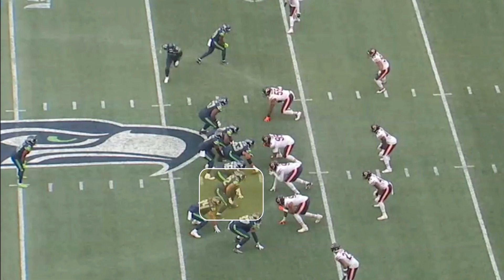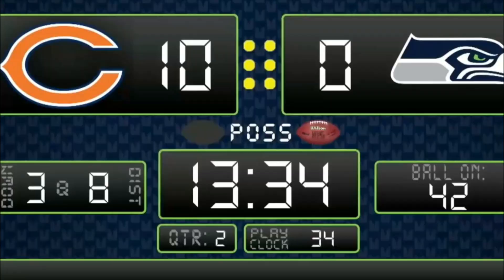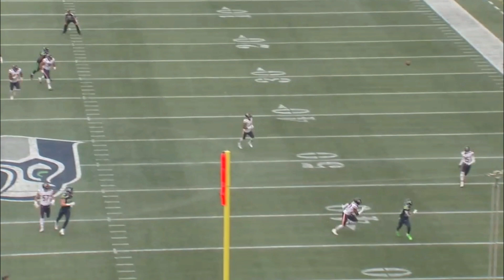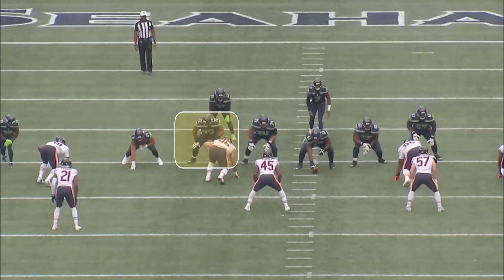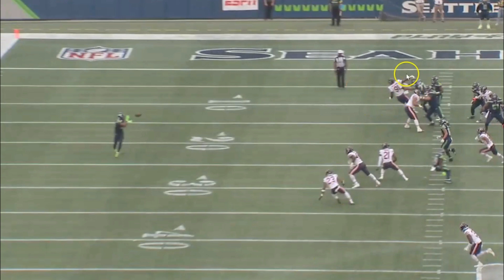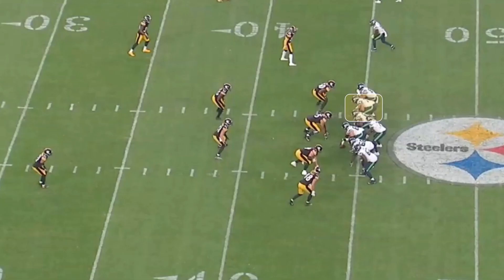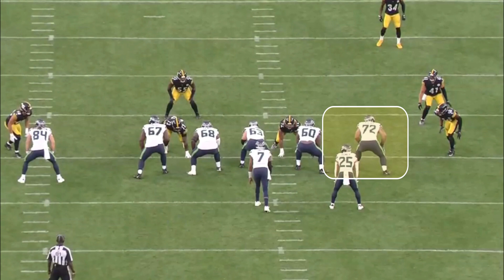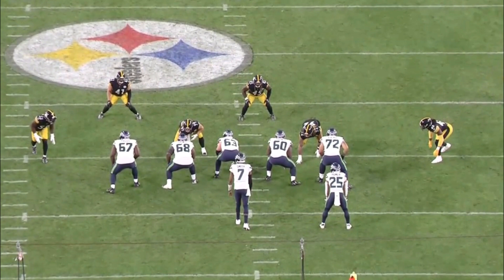Abraham Lucas has SUPERSTAR Potential | Seattle Seahawks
Based on his tape, the Seattle Seahawks rookie right tackle Abraham Lucas looks really good. Let's take a look.